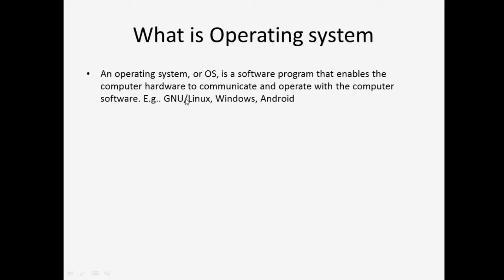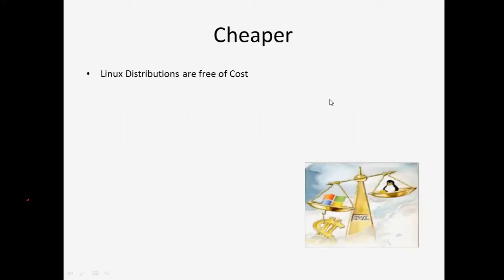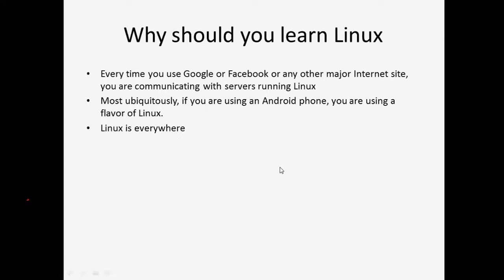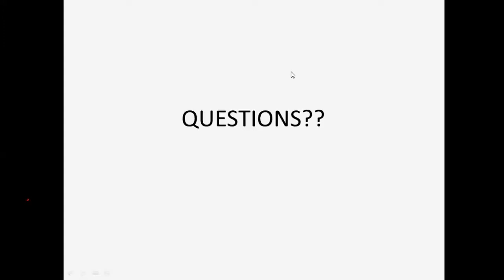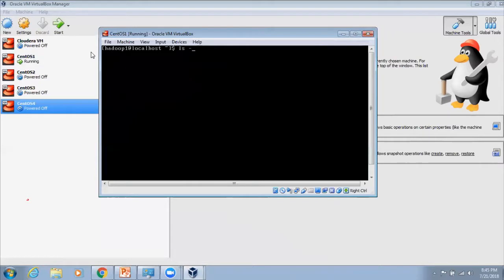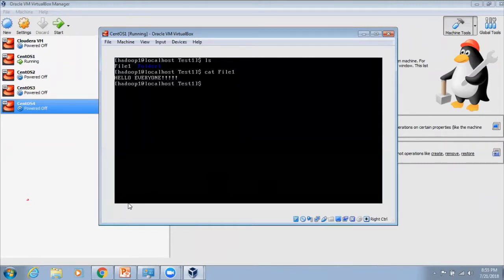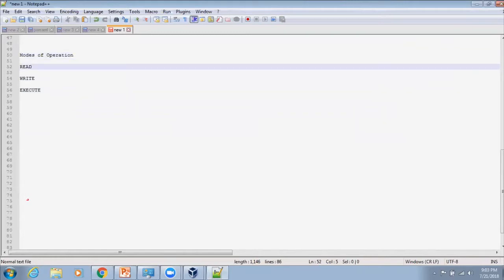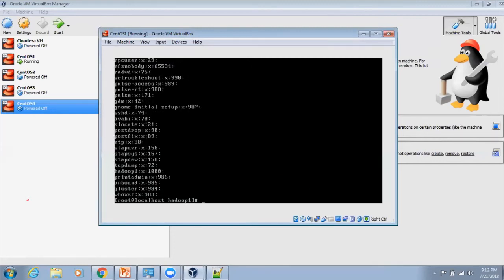Linux Introduction | Hadoop Admin Basics #1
How to learn linux admin?
Hadoop admin introduction.